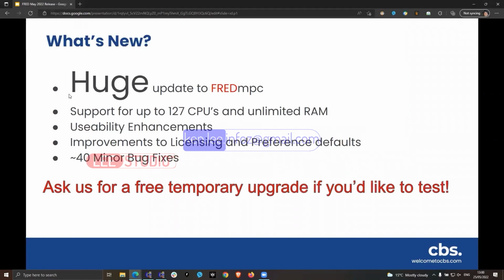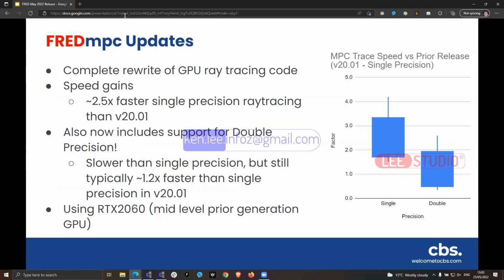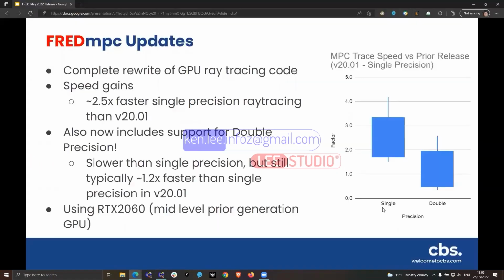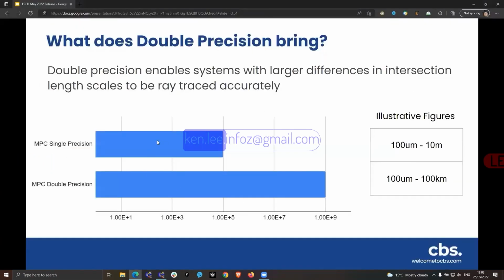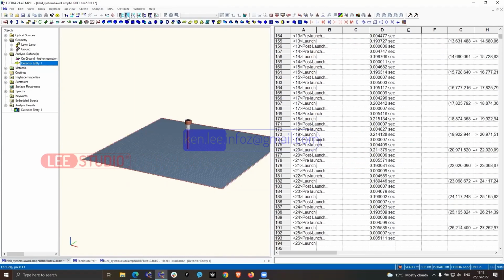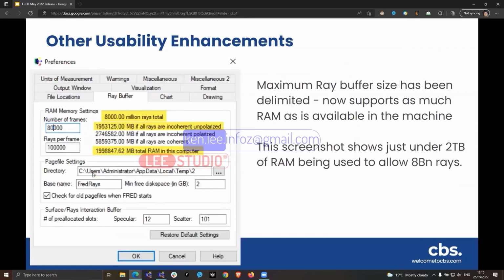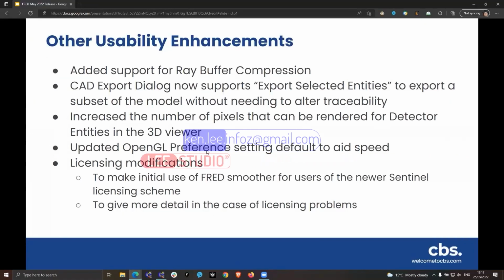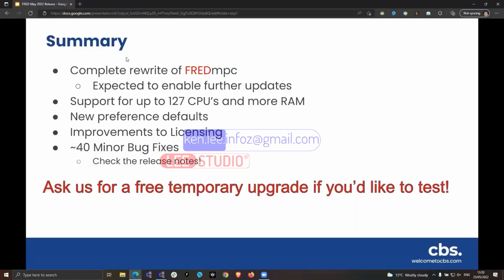FREDmpc 21.42(Optical SW) Webinar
Skype:yeehlee